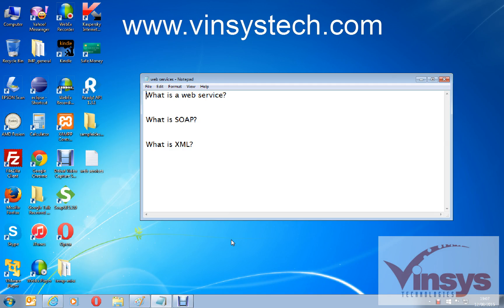What is a Web Service - SoapUI Tutorial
Introduction to web service and xml in SoapUI